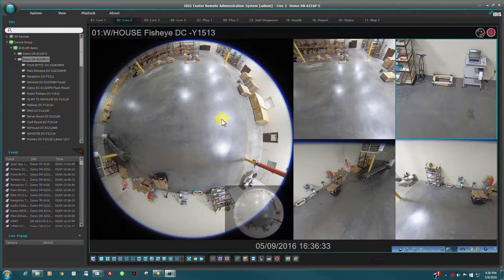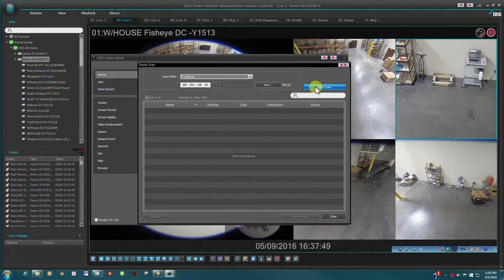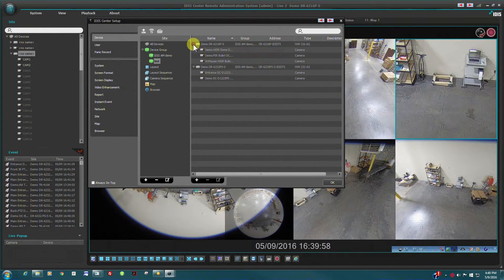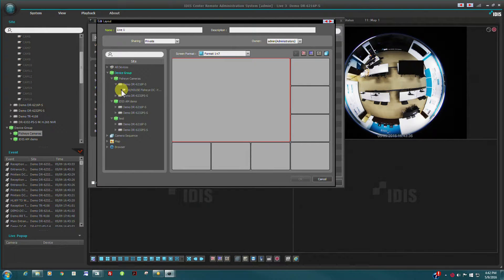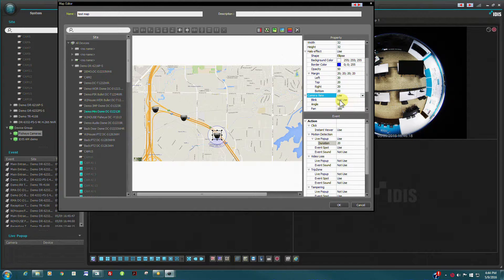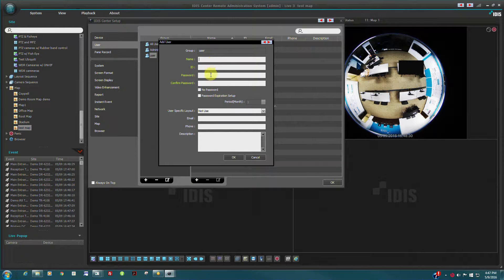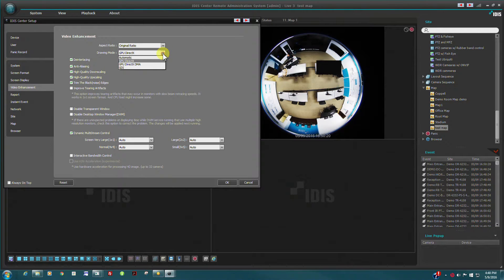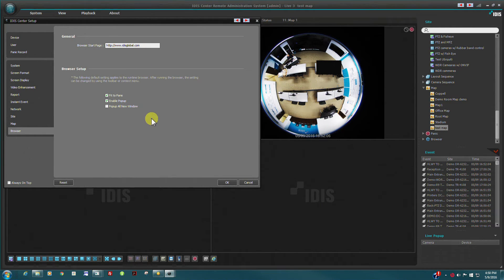IDIS Center VMS Configuration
Configuration overview of the IDIS Center Video Management Software offered by IDIS.